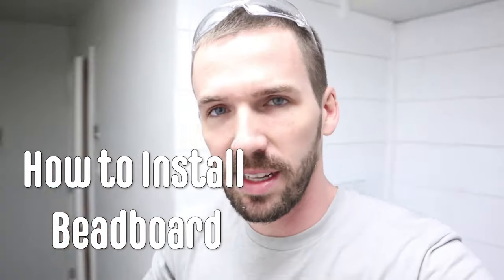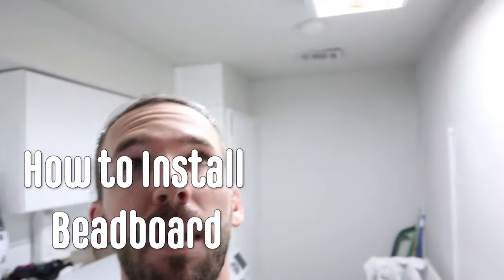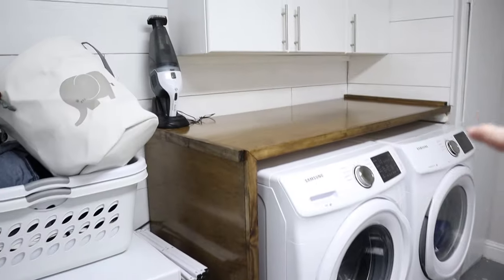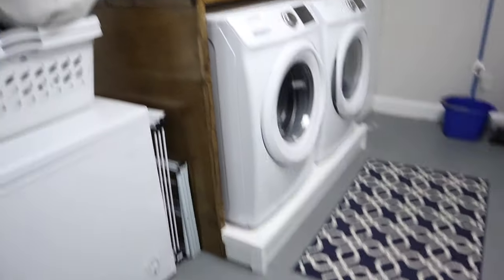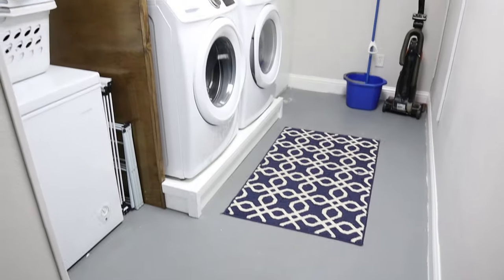How to Install Beadboard to a Ceiling Yourself - EASY!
If you're looking to cover up some ugly popcorn ceiling or flawed ceiling, then applying beadboard may be your best bet. Even without popcorn ceiling, beadboard (also called wainscoting) can make any space look elegant.

Since my camera turned off during part of the hanging - let me explain that fastening the beadboard onto the ceiling is as easy as applying liquid nails (or other silicone) and nailing it into the ceiling with 2" brad nails. Preferably aiming for the ceiling joist, but not critical for every nail.

For the New Ryobi Nail Gun

Not only is hanging beadboard along the ceiling much easier than scraping off nasty popcorn and re-texturing, but it's also much better looking. Scraping off popcorn doesn't add much value to a property either because although no one likes it, everyone expects it to be scraped off, it's not an "upgrade" anymore.

The trick to hanging this stuff is to have a handy nail gun by your side. I can't imagine hanging this up with a hammer and nails.

Beadboard is easy to cut, light to hang, and very appealing.  Give it a shot!

FYI, some people call this pinboard or wainscoting as well.

⚙️Ryobi Nail Gun
⚙️Foam Roller
⚙️Paint Brush